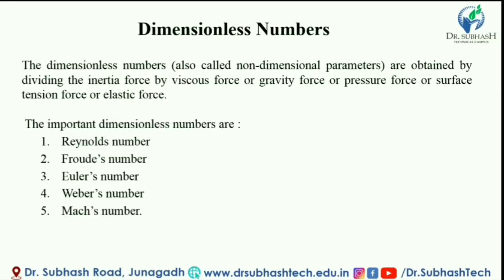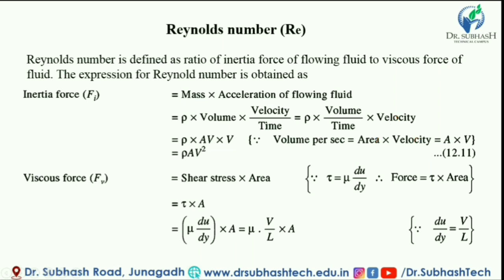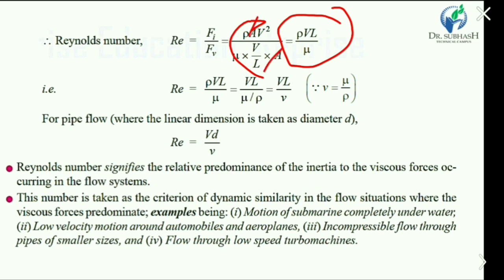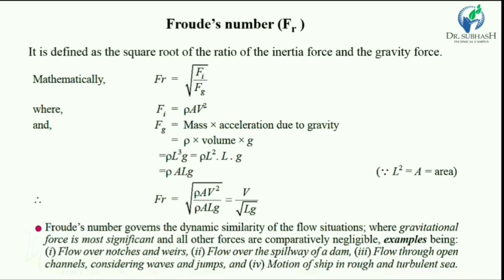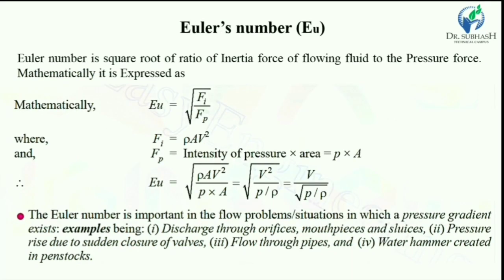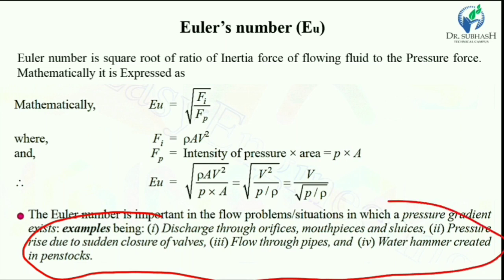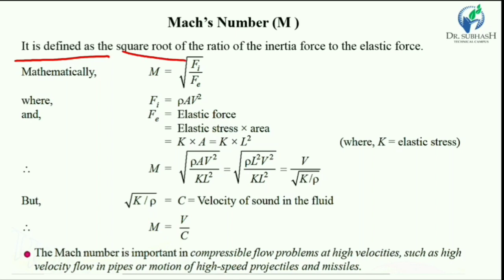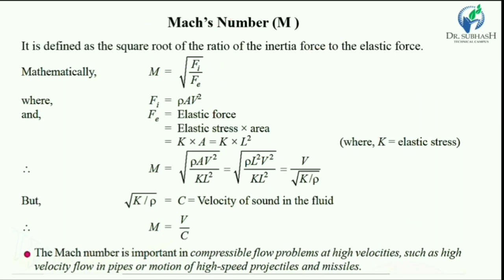DIMENSIONLESS NUMBERS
Fluid Mechanics